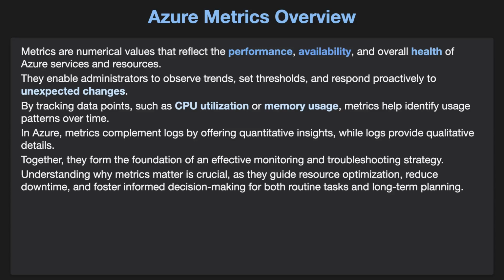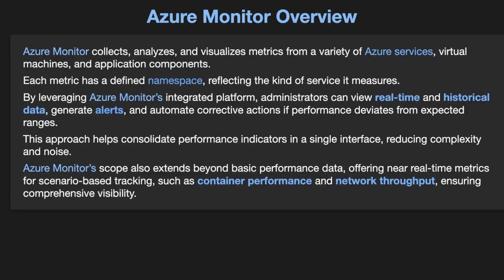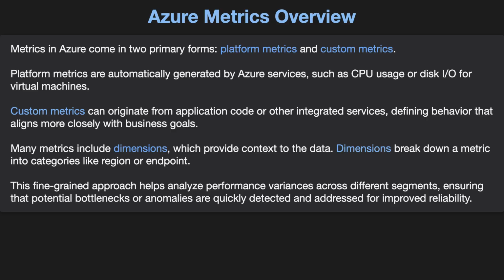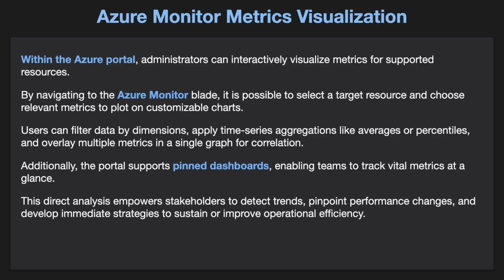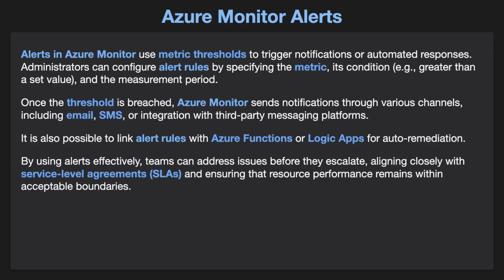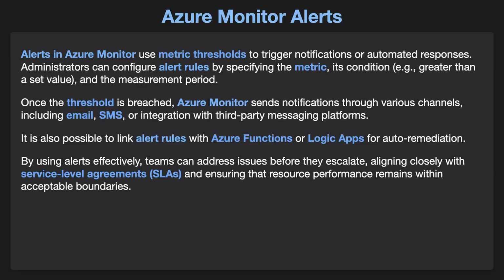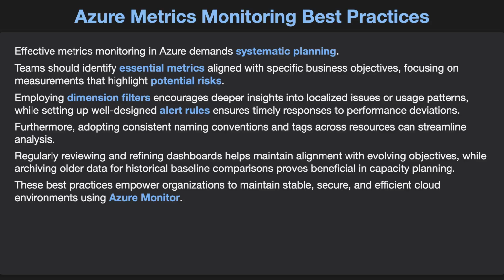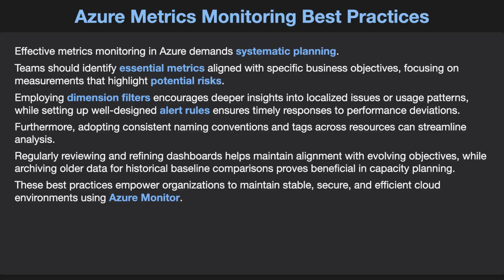AZ-104 5 01 Interpret metrics in Azure Monitor